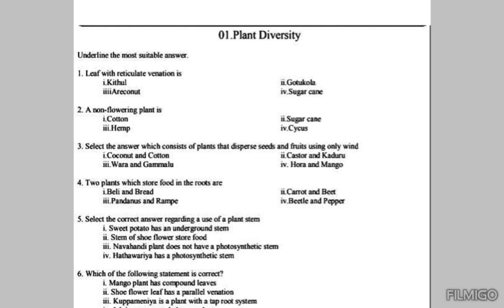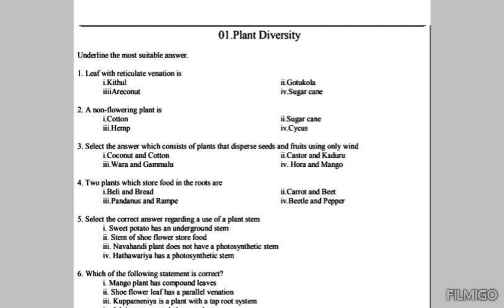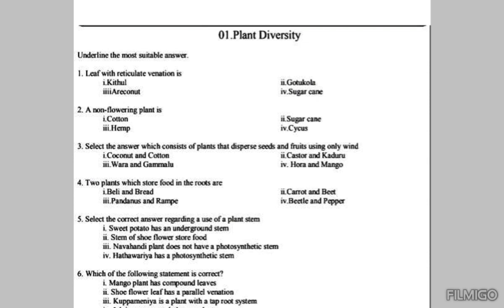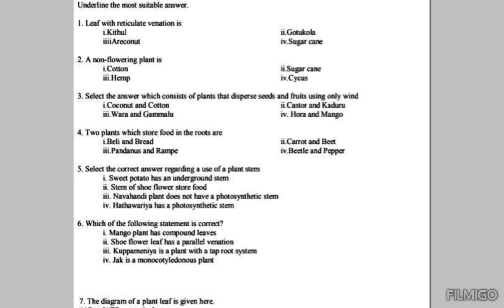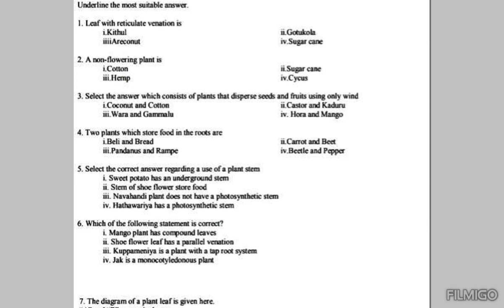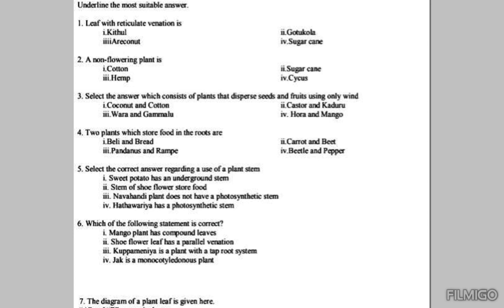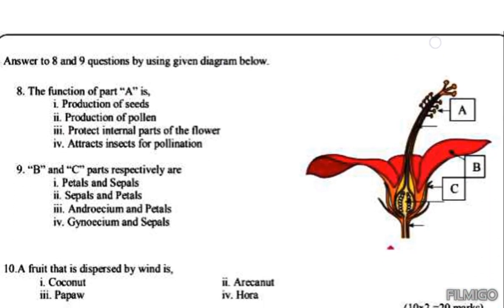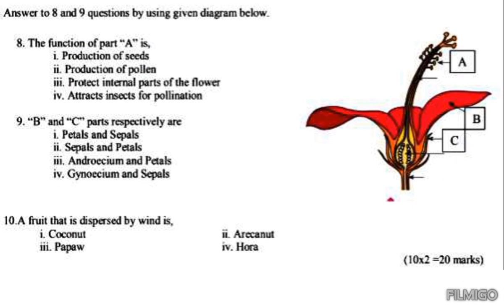Grade 7 science unit 1 -Plant diversity - Paper Discussion part 1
English medium
Science and Maths
Online classes via zoom

To join the class please send a WhatsApp message to 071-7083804

Arundima Balanayake
MBBS Undergraduate